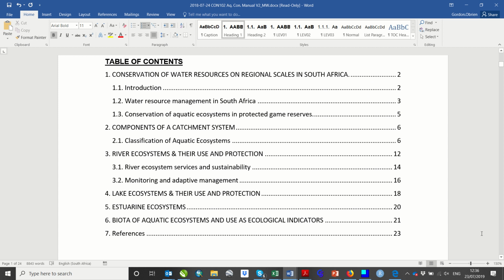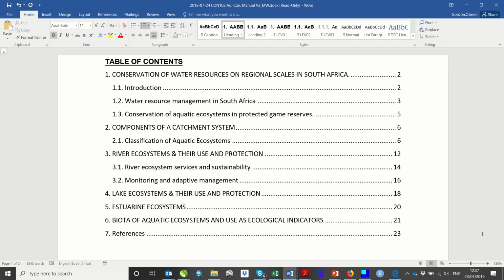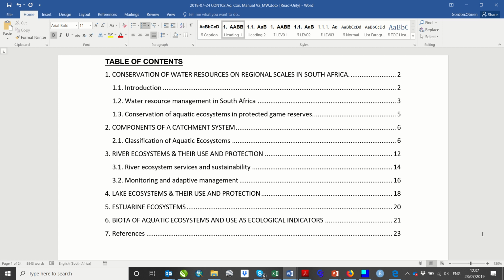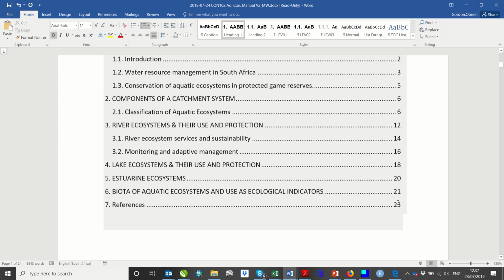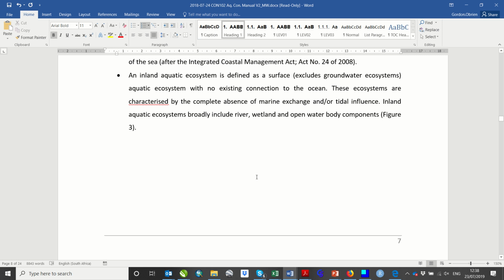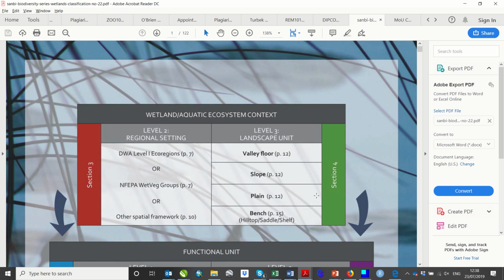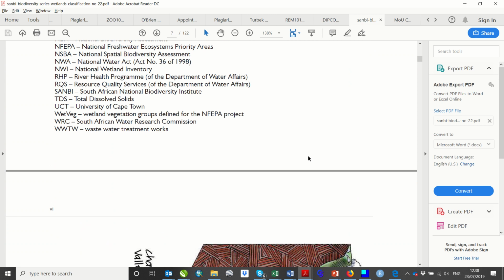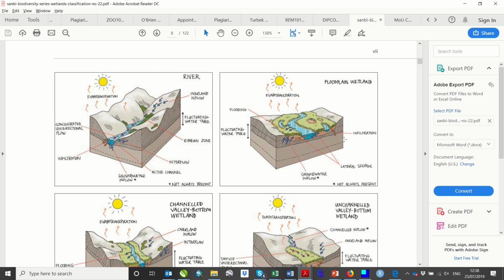CON102 L1 2019 - GEN INTRO